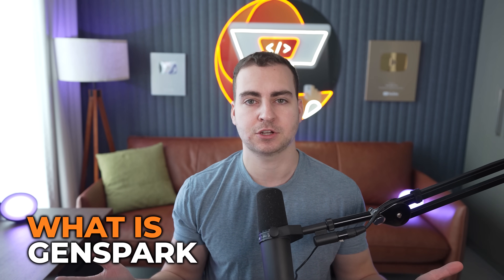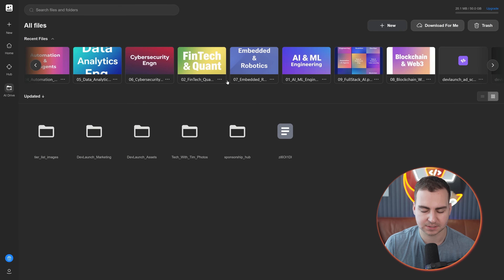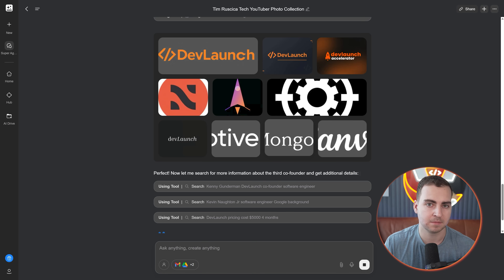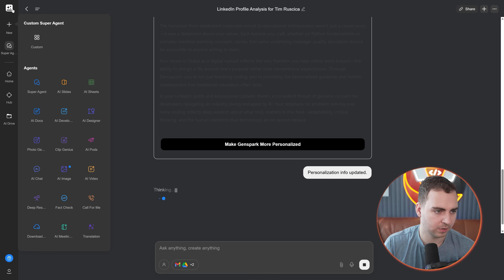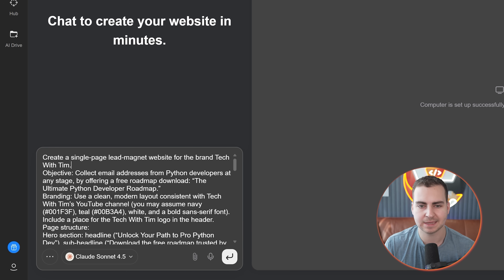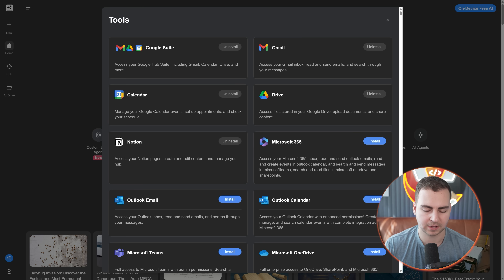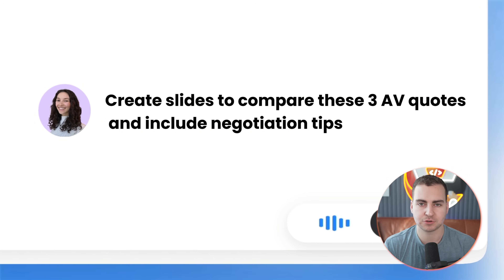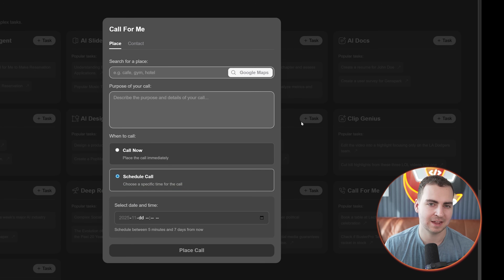This AI Startup Hit $1 Billion in 6 Month (GenSpark)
What if I told you that just a team of 30 people built a tool that in six months is worth $1 billion, and it might just make ChatGPT, Canva and even your coding tools completely obsolete? GenSpark is Silicon Valley's hardest AI startup right now, and after using it, I understand why everyone is freaking out about it.

DevLaunch is my mentorship program where I personally help developers go beyond tutorials, build real-world projects, and actually land jobs. No fluff. Just real accountability, proven strategies, and hands-on guidance.

⏳ Timestamps ⏳
00:00 | Overview
00:30 | What is GenSpark
01:27 | Hub & AI Drive
03:58 | AI Docs
05:35 | Research Me
06:40 | Developer Integrations
10:01 | Productivity Integrations
12:26 | AI Inbox/Emails
13:23 | AI Teams
14:01 | AI Calling